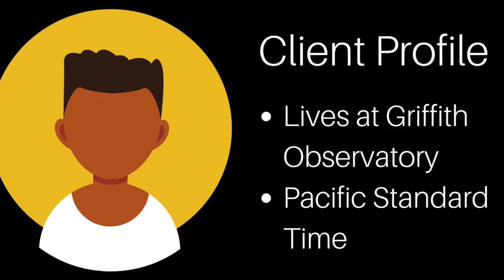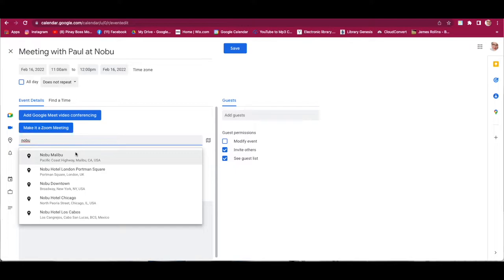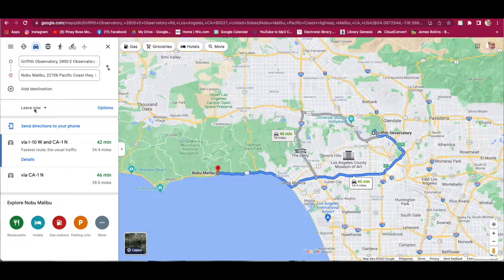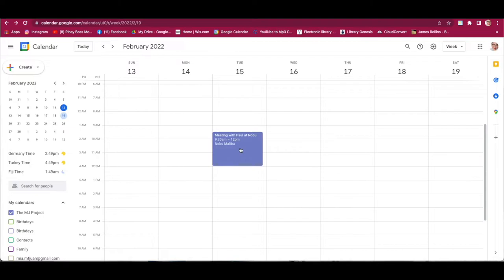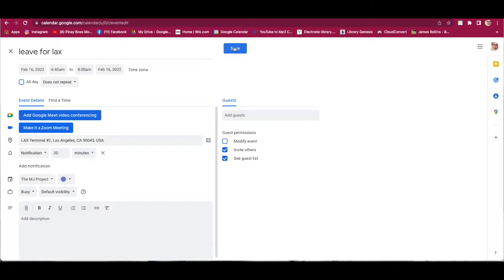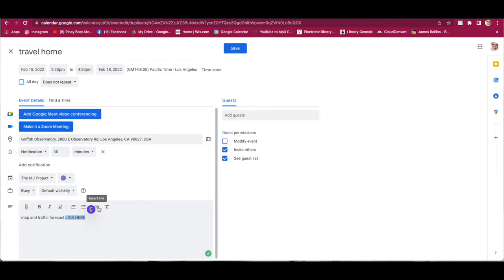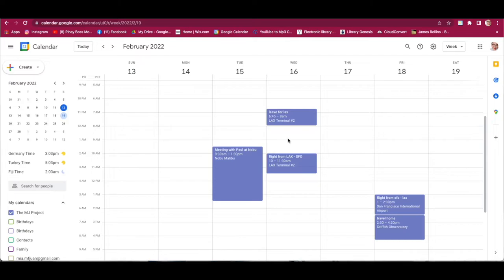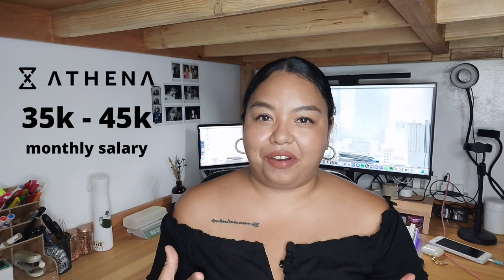Part 3: Google Calendar Tutorial for Virtual Assistants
This is part three, and final part, of our basic Google Calendar Management tutorial where you will see more scenarios where we need to use Google Calendar.

This tutorial will be most effective if done interactively. You can pause the video anytime to do each feature on your own. A PC or laptop is best used for this tutorial as some features may not work in mobile.

PC Requirements:
·  Provide your own device- Processor
·  Laptop: 8th generation (8000 series) Core i5 or better or any generation AMD Ryzen series processors
·  Desktop: Ryzen 5 3000 series and above. If Core i3 - 10th generation or higher.
·  RAM Minimum: 8GB
·  Recommended: 16 GB - OS
·  Windows 10 - Windows 10 2020H2 or newer. (The latest updated version of the operating system is a must.)
·  If Mac: Core i5 - 2017 or higher Core i7 - 2016 or higher (Not recommended: Core i3)
·  Internet connection: 10 MB/s minimum

⚡️ENROLL IN MY ONLINE COURSE HERE!!!

Become an Executive Virtual Assistant with a comprehensive course offering tested tips and detailed topics covering essential skills, tools, client acquisition, and earning potential, all from the comfort of your home.

FREE LEARNING CENTER that will enhance your virtual assistant and freelancer career.

APPLY HERE at ATHENA and earn up to 💰10,000 PHP weekly!!!

IMPORTANT INSTRUCTIONS:
✅ Answer "YES" when asked if you were referred by an Athena Employee